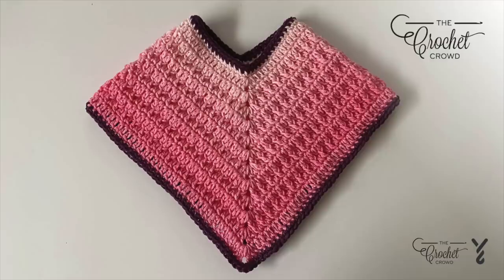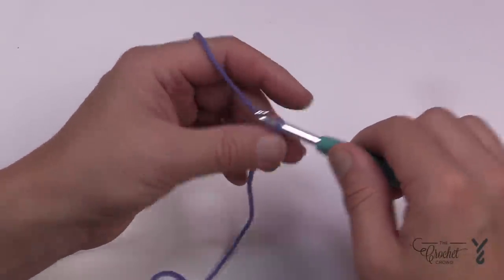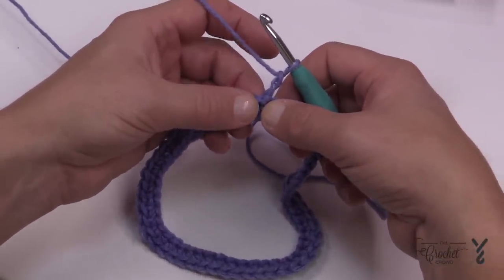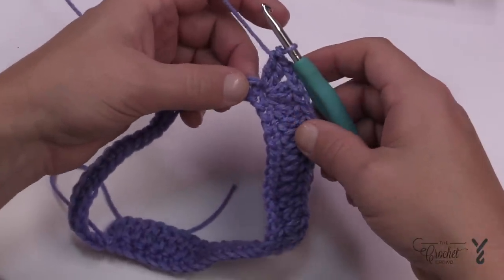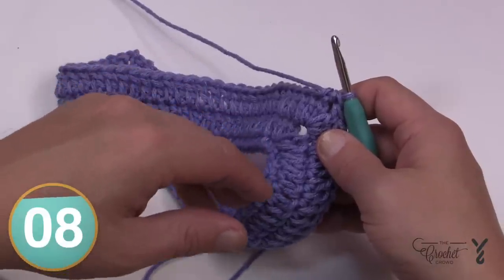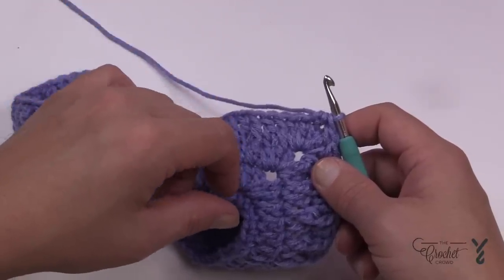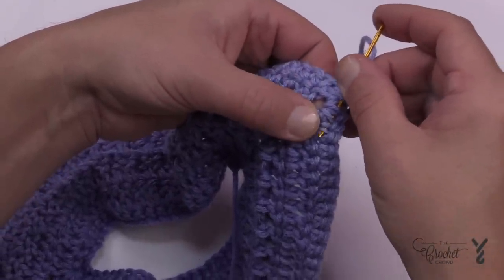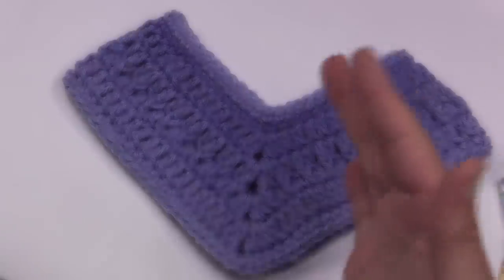Baby Size: Mom and Me Crochet Ponchos | EASY | The Crochet Crowd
Made as a set, the adult and matching baby poncho are fresh for Spring 2022. Titled as Spring Mom and Me Ponchos. Using Red Heart Super Saver Ombre yarn for the smooth transition of colouring to give it the highlighting, these ponchos are an easy 2-round repeat.

Both ponchos are the same stitch work but with different starting chains to change the size.

Whether you wear one just as an adult or just make one for a baby, together, they make a cute set.

The poncho is set for fashion length for the adult version of 17" long from the neckline down the front. Regular ponchos or longer can extend down up to 24" or more. In this case, if you do the fashion length it only needs 1 ball of Super Saver Ombre in purple. If you want it longer,  you will need to buy more yarn. I had enough yarn leftover to trim the baby collar and vice versa for the adult version.

The baby version is about 10" from the neckline down.

VIDEO CHAPTERS
0:00 Start
0:05 Pattern Overview
1:49 Crochet Diagram
2:42 Beginning Chain
3:48 Rnd 1
5:19 Rnd 2
9:17 Rnd 3
11:11 Rnd 4
13:06 Repeat Rnds 3 and 4 (4 times)
13:53 Repeat Rnd 3
15:03 Bottom Edge
15:59 Fastening Off Technique
17:15 Collar Trim

PATTERN DETAILS
Project Size:  10" down from the Neck. Unlimited Growth is possible.
Hook Size on Pattern: 5 mm / H/8
Yarn In Pattern: Red Heart Super Saver Ombre
For Teaching Purposes: I am showing same hook and yarn.